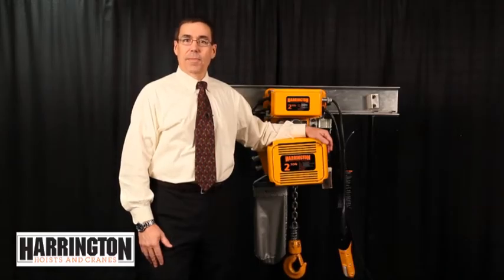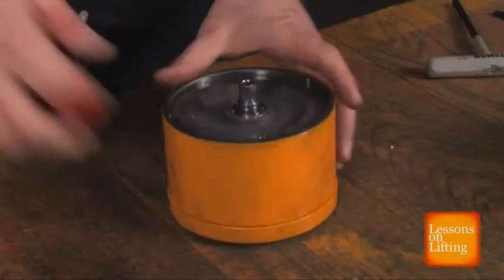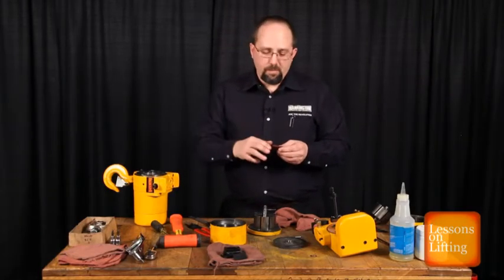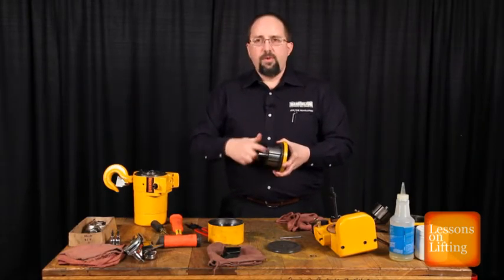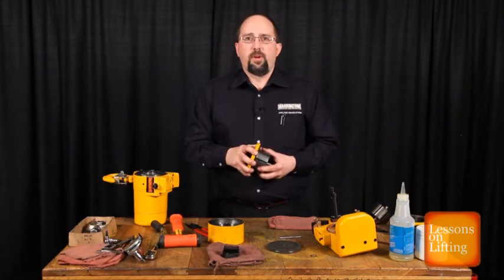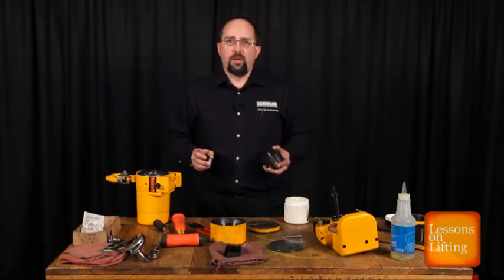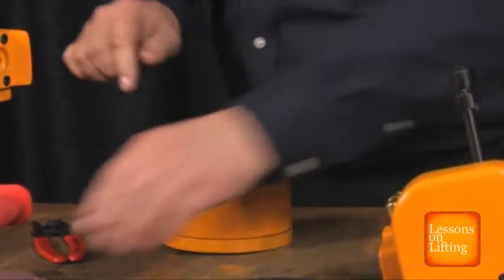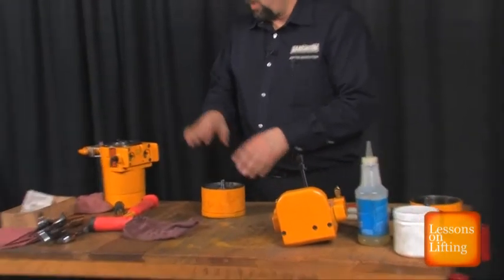Lessons on Lifting - TCR Motor Overhaul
In this lesson on lifting, we will discuss overhauling the TCR Air Hoist.